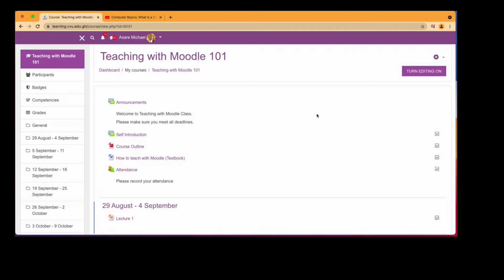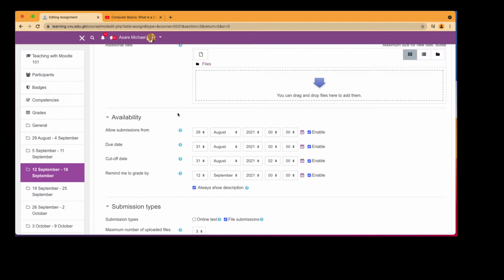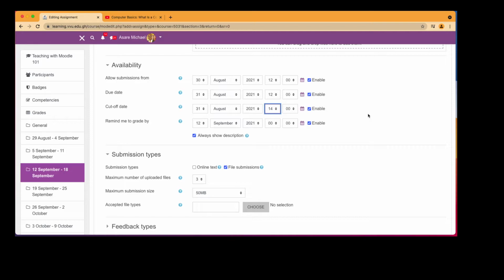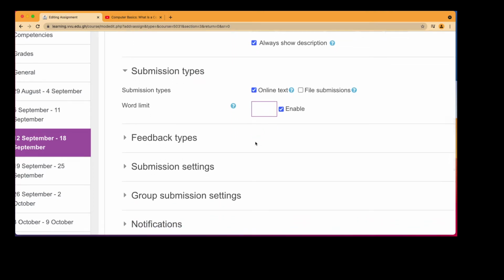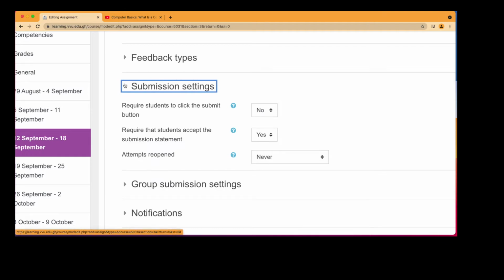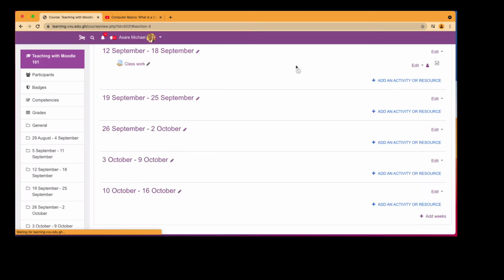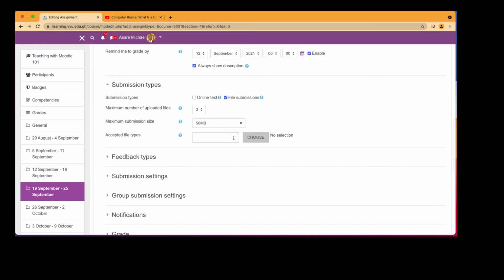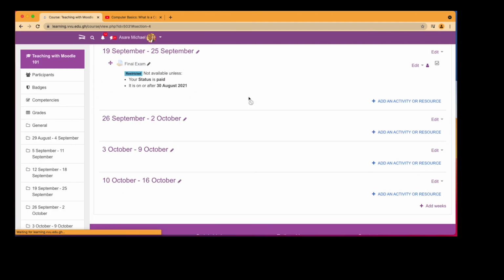How to add assignments and Exam to your course in Moodle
This tutorial teaches how to add assignments and Exam to your course in Moodle